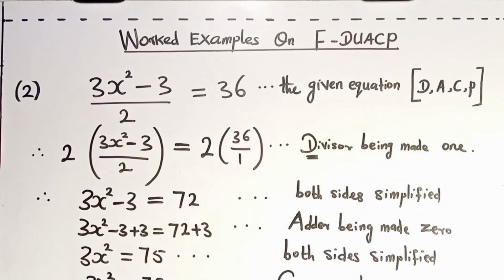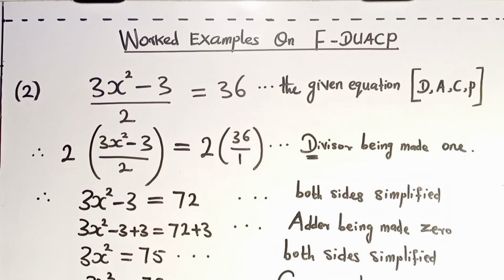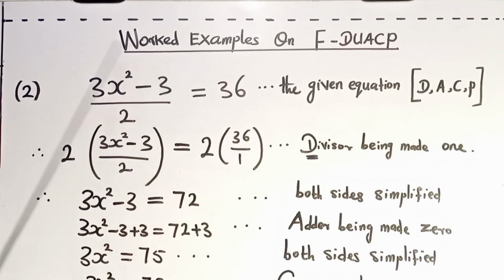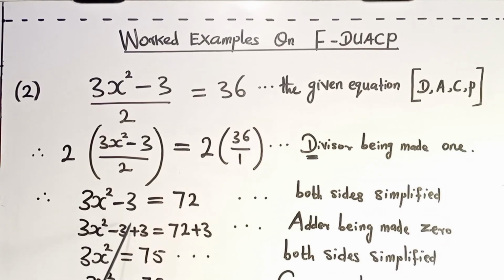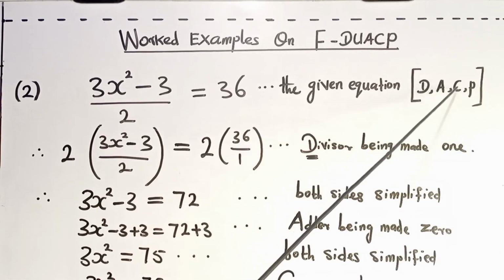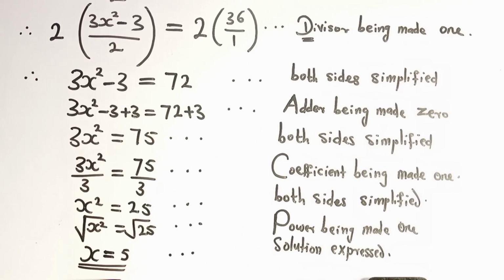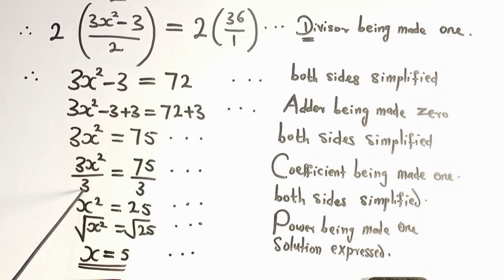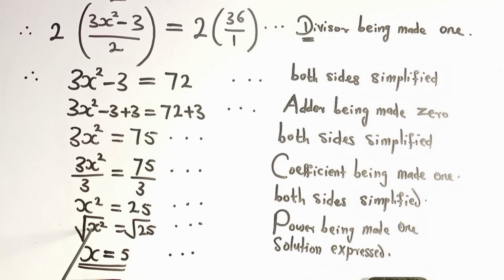"Precedence Formular" Example 2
Click on the playlist @ the end of the video to understand "Precedence Formular"